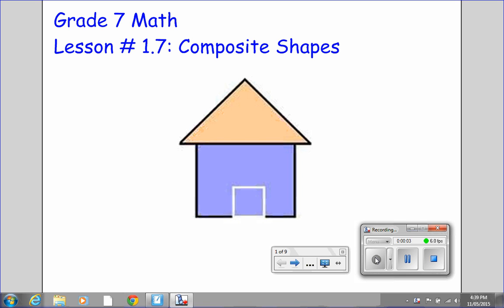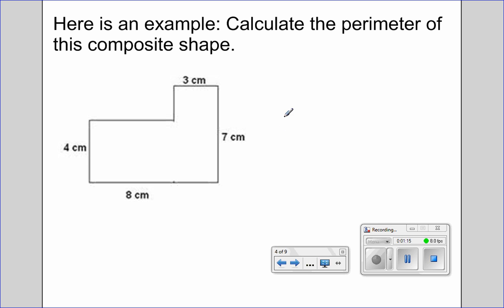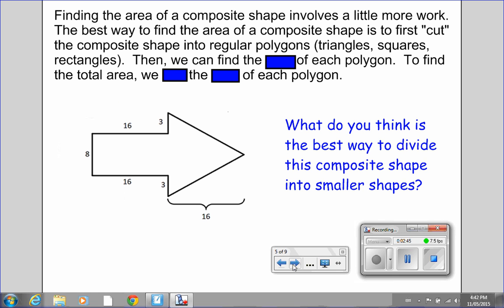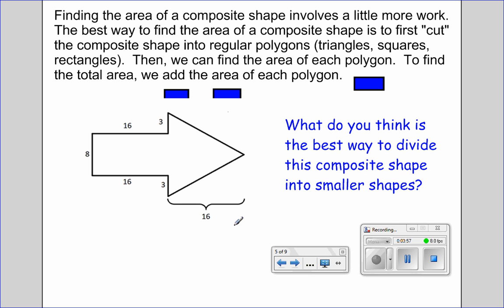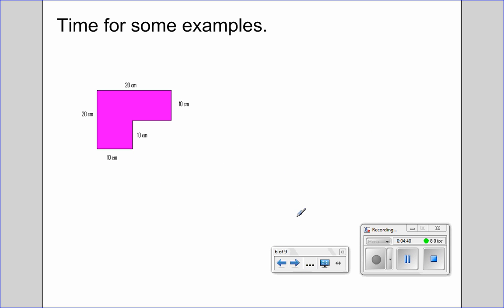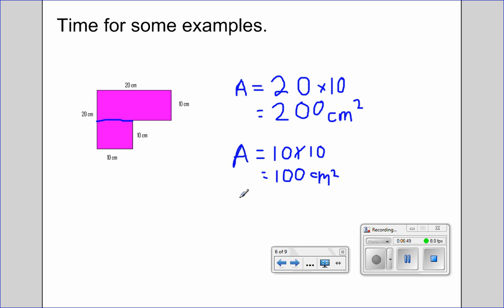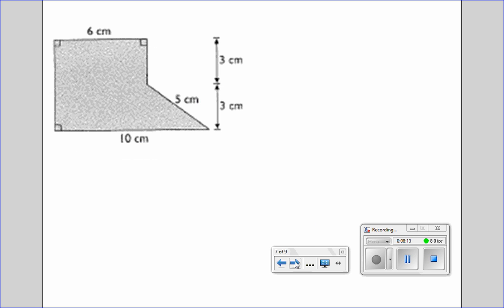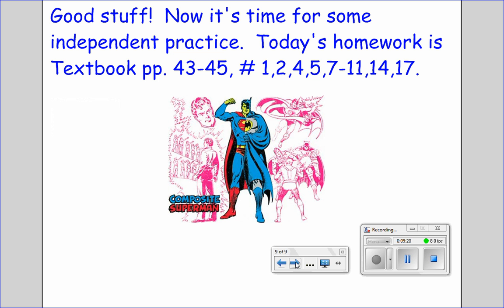Lesson # 1 7